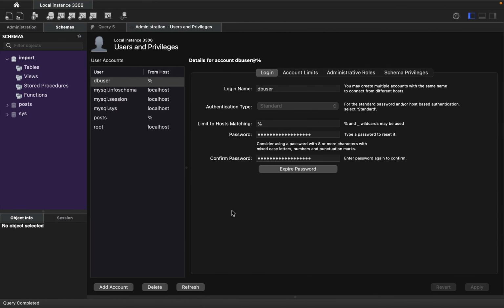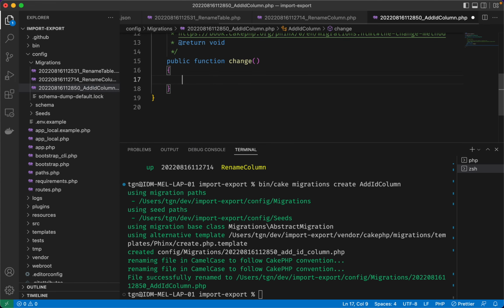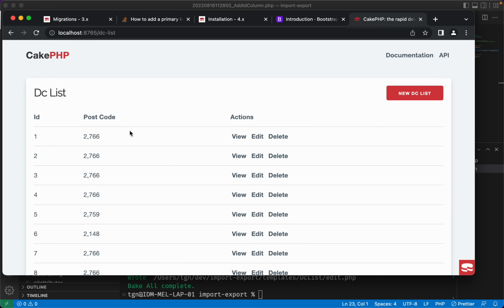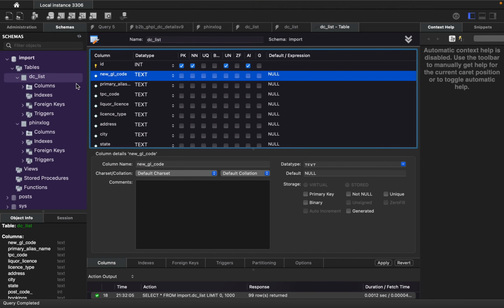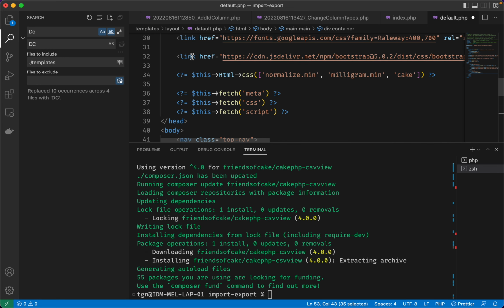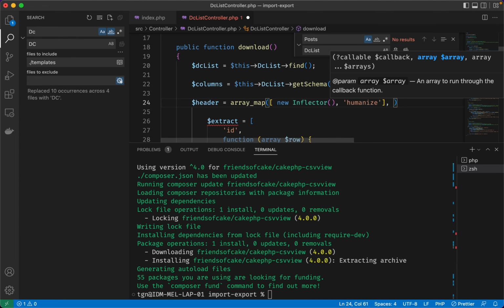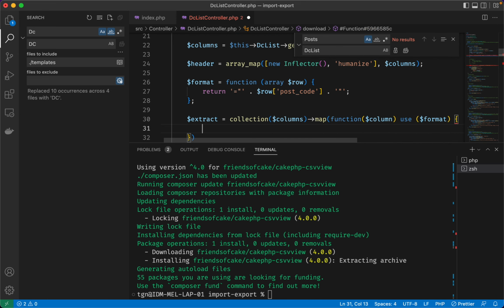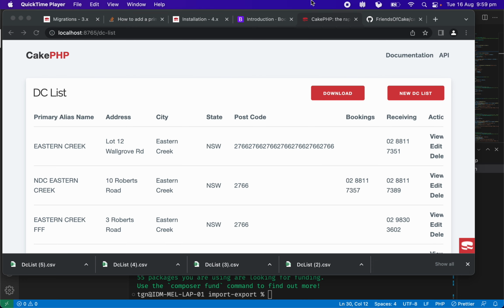CakePHP 4 - CSV Import / Export with MySQL Workbench and CsvView Plugin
In this video come along as I do a round trip of importing a CSV file using MySQL Workbench, then run migrations to rename and modify the resulting table and columns.  Then using the FriendsOfCake/CsvView Plugin to format and download CSV files.

00:00 Importing a CSV using MySQL Workbench
02:00 Table rename migration
03:46 Column rename migration
05:00 Adding an id column to an existing table
09:27 Bake all 1st try
11:00 Change column type migration
16:30 Bake all 2nd try
19:22 Install CsvView plugin
20:10 Add Bootstrap CSS and download button
23:36 Add CsvView download action code
25:46 Format column headings with Inflector::humanize
28:20 Formatting output using CsvView
33:20 Selecting the columns for CsvView to output